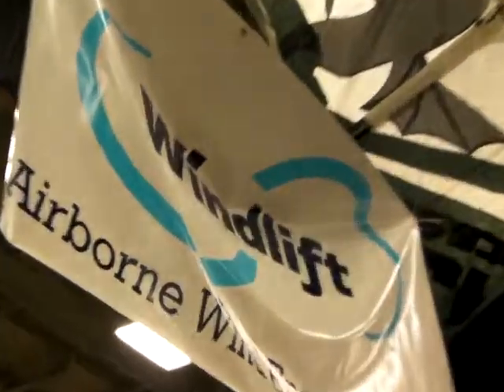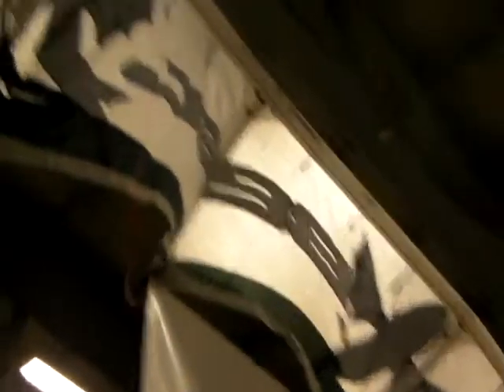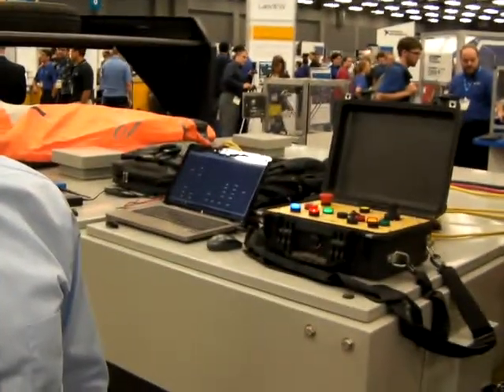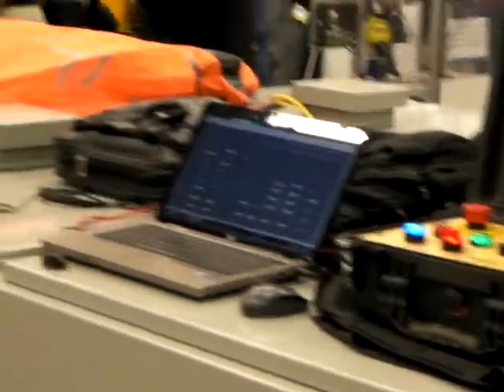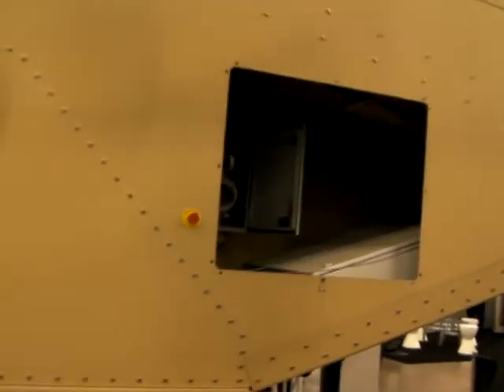Windlift Kite-Based Power Generation Technology at NIWeek 2011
Windlift, a company with a novel power-generation system using a deployable release-and-recover kite to harvest wind energy in places where traditional power technologies are not available.